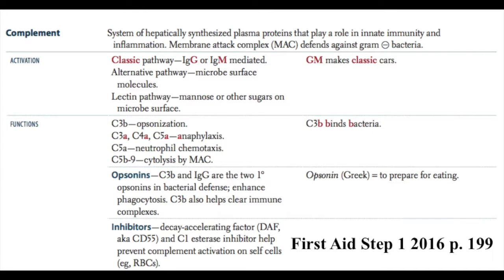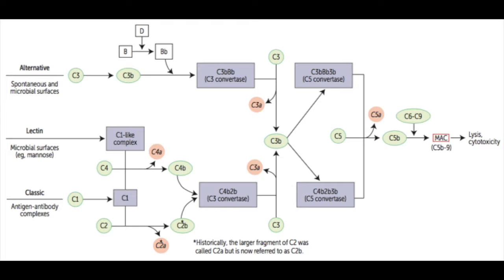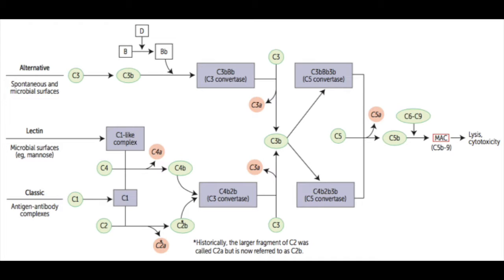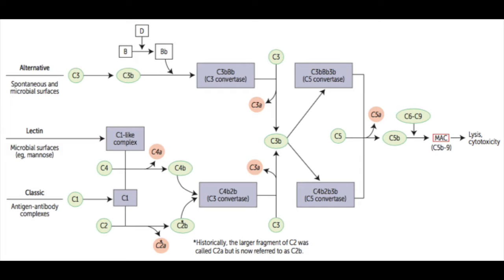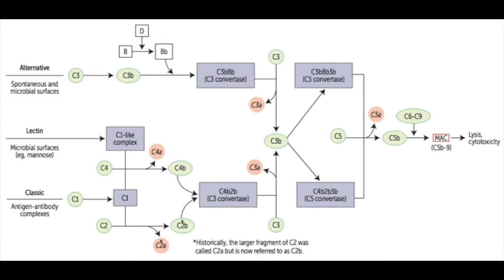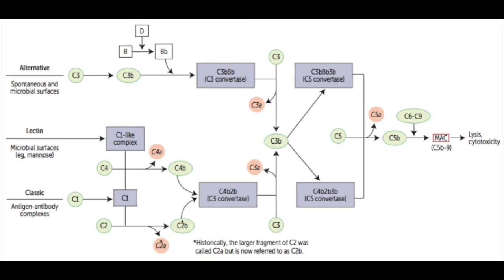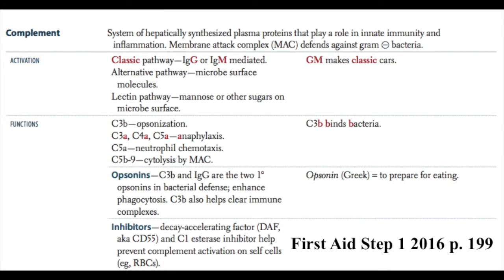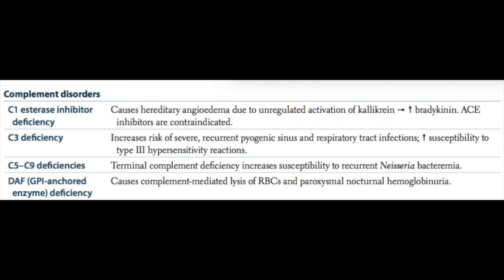USMLE Immunology Part 1 I Complement System